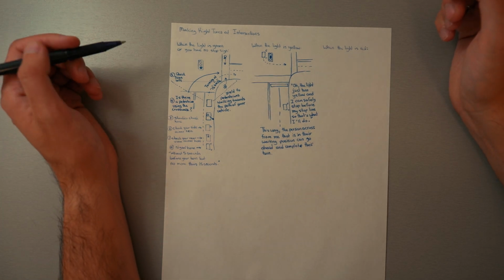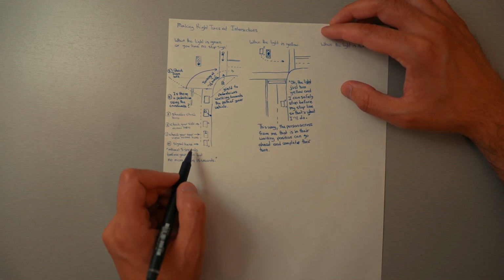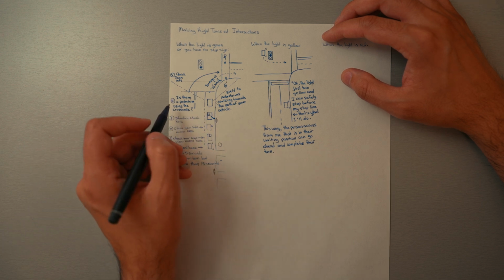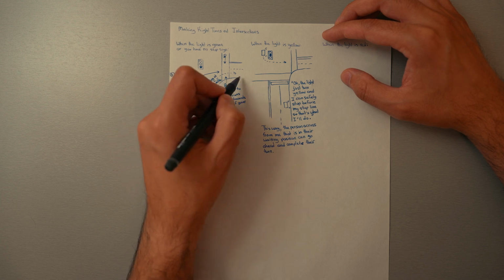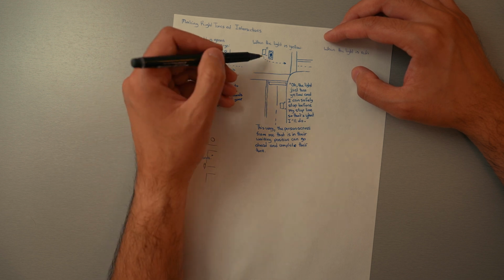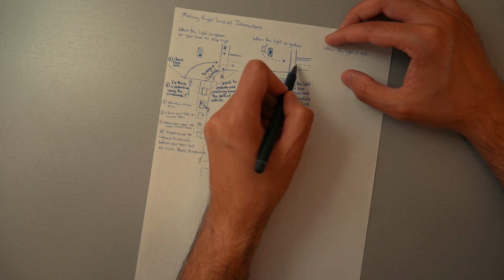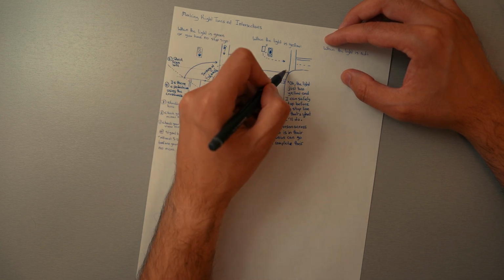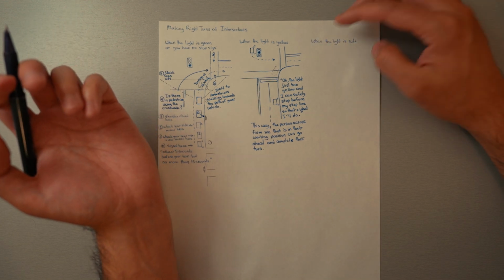Mastering Right Turns at Intersections: Navigating Lights and Stop Signs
Short Description:
Decipher the intricacies of right turns—green, yellow, or red light. Smooth, safe maneuvering decoded

Full Description:
Unlock the secrets to flawless right turns at intersections, dissecting scenarios with green, yellow, and red lights. From signaling techniques to crucial checks, this tutorial provides a comprehensive guide for navigating intersections. Delve into the details of making right turns smoothly, ensuring safety and adherence to traffic regulations.

Key Takeaways:

Master signaling techniques for right turns, ensuring clarity for fellow drivers.
Understand the dynamics of right turns at intersections with green lights, emphasizing pedestrian awareness.
Navigate right turns at intersections with yellow lights, making informed decisions for a smooth transition.
Decode the nuances of making right turns at red lights, considering priority and traffic flow.
Apply essential checks, including shoulder checks and cross-traffic assessments, for a secure right turn.
Whether you encounter a green, yellow, or red light, this tutorial equips you with the knowledge to navigate right turns confidently and responsibly. Perfect your skills at intersections with lights and stop signs, creating a safer driving experience for yourself and those around you.